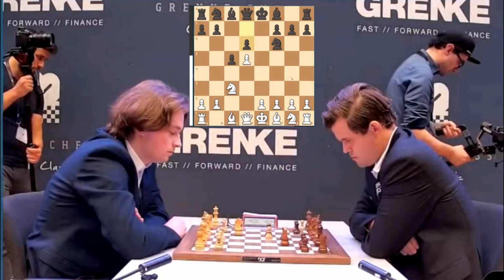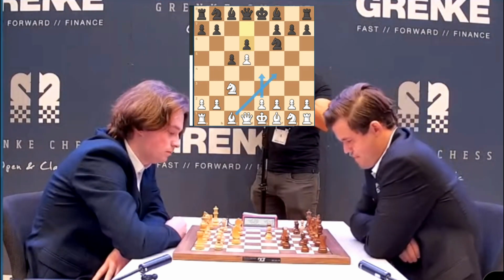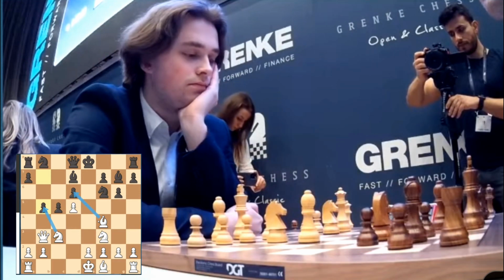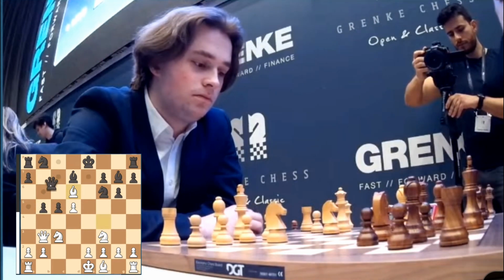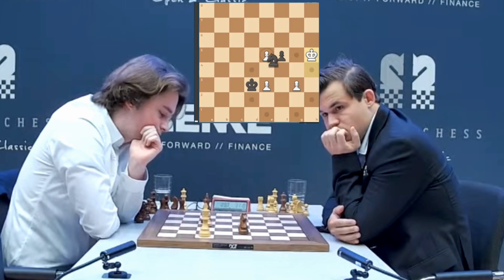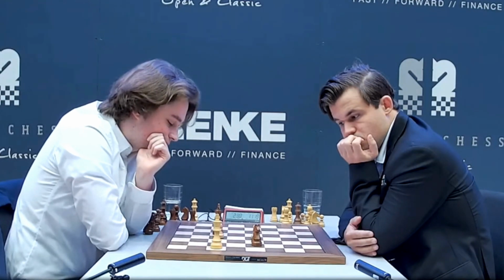KING OF ENDGAME!! | Keymer Vincent (2627) vs. Magnus Carlsen (2823) | GRENKE CHESS CLASSIC 2024 | R5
The GRENKE Chess Classic 2024 is a 6-player double round-robin, held from the 26th of March to the 1st of April in Karlsruhe, Germany.

The world's strongest grandmasters Magnus Carlsen, Ding Liren, Maxime Vachier-Lagrave, Richard Rapport, and Vincent Keymer clash for the title alongside Open 2019 winner Daniel Fridman